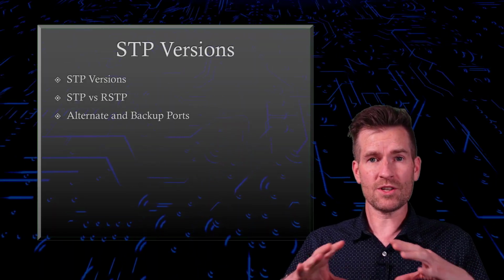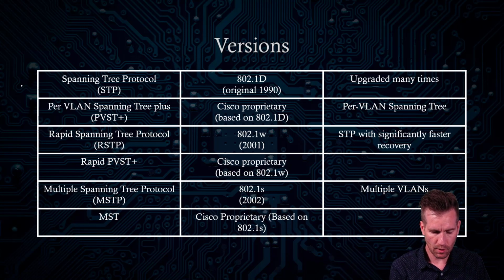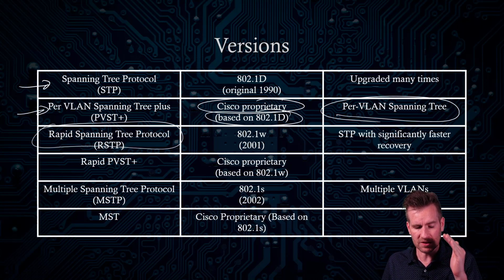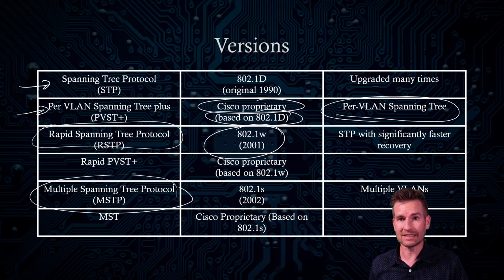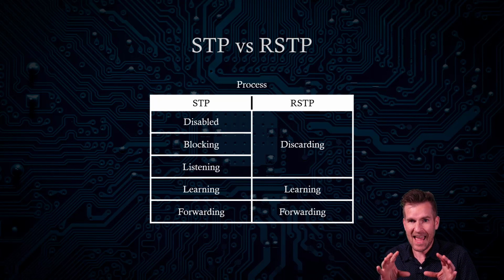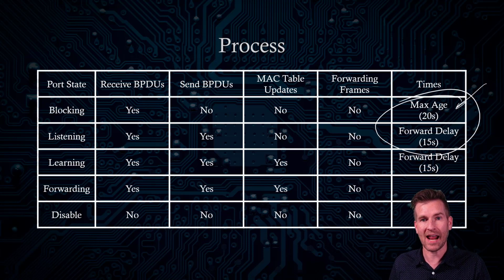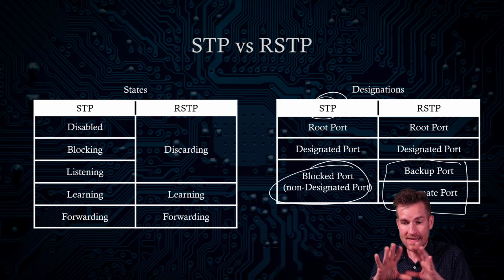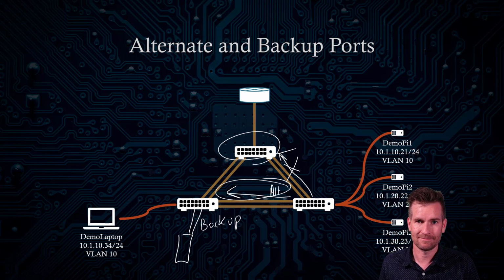CCNA LANs 7-11: STP Versions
🔒 PVST and PVST+: Learn about Cisco's proprietary Per VLAN Spanning Tree Protocol (PVST) and its enhanced version PVST+, allowing for per-VLAN traffic control and load balancing capabilities.

⚡ Rapid Spanning Tree Protocol (RSTP): Understand how RSTP addresses the slow convergence issues of the original STP by introducing a simplified port state model, reducing convergence times significantly.

🔄 Rapid PVST+: Discover Cisco's implementation of RSTP, combining the advantages of PVST+ with the rapid convergence features of RSTP, enhancing network performance and stability.

🌐 Multiple Spanning Tree Protocol (MSTP): Explore IEEE's solution for managing multiple VLANs efficiently with MSTP (802.1s) and Cisco's proprietary MST, enabling simplified configuration and improved resource utilization.

🔄 Port States and Functionality: Delve into the port states of RSTP, including discarding, learning, and forwarding, and learn how RSTP optimizes port transitions for faster network convergence.

🔀 Alternate and Backup Ports: Understand the distinction between alternate and backup ports in RSTP, facilitating faster network healing by providing redundant paths and quicker failover mechanisms.

Recap the key points covered in the video, highlighting the benefits of different STP versions and their roles in enhancing network efficiency and reliability. SpanningTreeProtocol NetworkInfrastructure 🌐